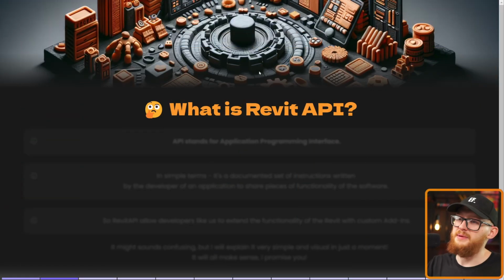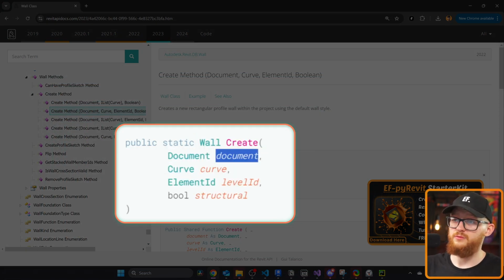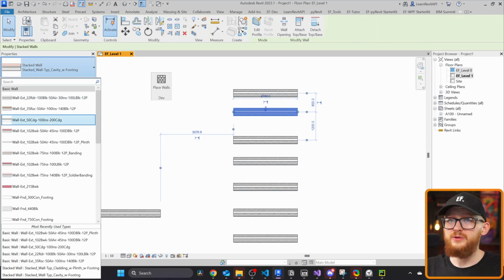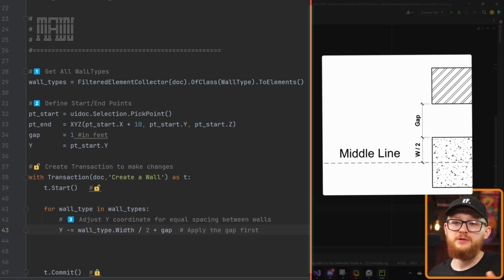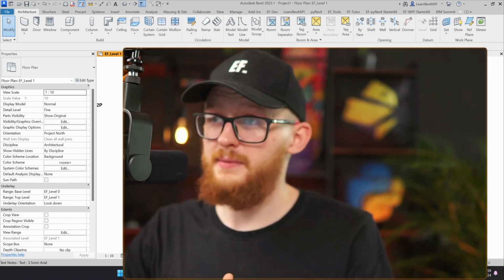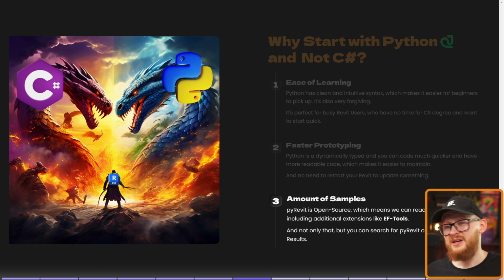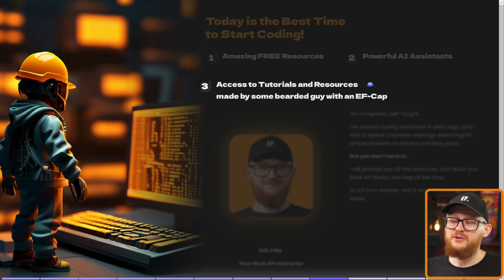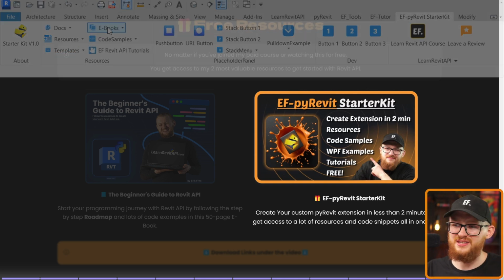Revit API Course For Beginners (The Best Way To Get Started)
🎁 Create your own extension in 2 min with pyRevit StarterKit

📝 Video Summary:

Welcome to the first lesson of Learn Revit API Course for Beginners: Introduction to Revit API and pyRevit

During this lesson I will explain:
- What is Revit API?
- What are the benefits of Revit API?
- Show Revit API in Action (Must Watch)
- Advantages of python over C#
- Why Today is the best time to get started.

Also, I will provide my 2 most valuable resources to anyone who will watch this lesson to the end, to help you get started with Revit API using pyRevit.

Happy Coding!

🎬 Chapters:
0:00 Welcome to LearnRevitAPI Course
0:55 What is Revit API?
1:20 Benefits of Revit API
2:25 Revit API In Action (Part 1)
4:55 Revit API In Action (Part 2)
11:00 Back to Presentation
11:20 Why Python and not C#?
13:15 C# Advantages
14:35 Why Today Is The Best Time To Start
15:40 What's Next?
16:10 Homework
16:30 Your Free Resources

⌨️ Happy Coding!